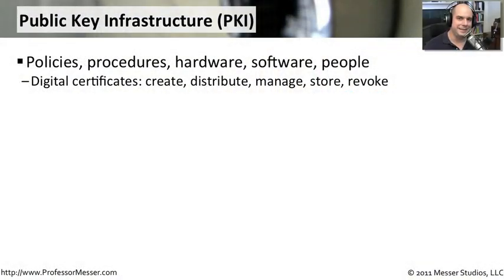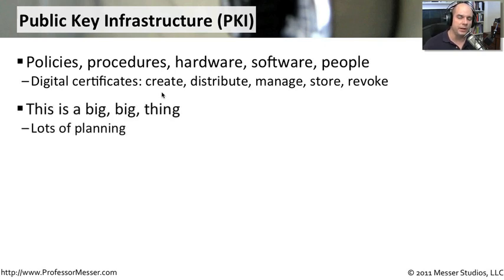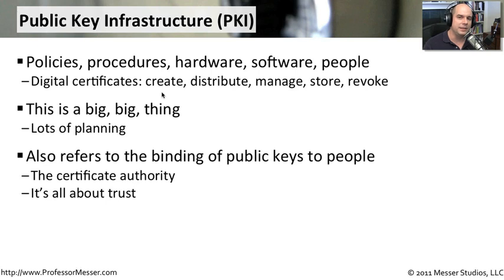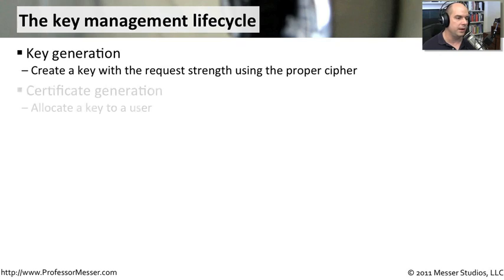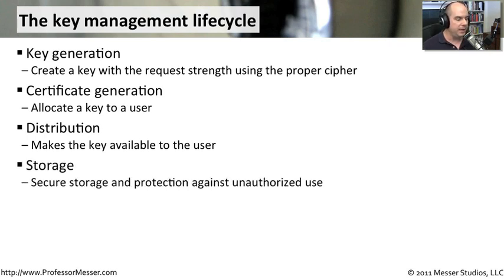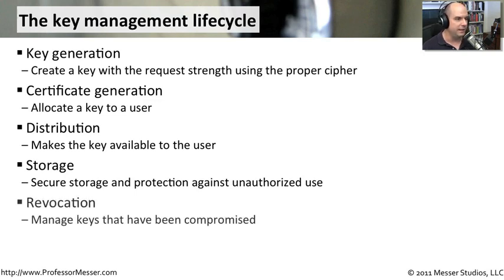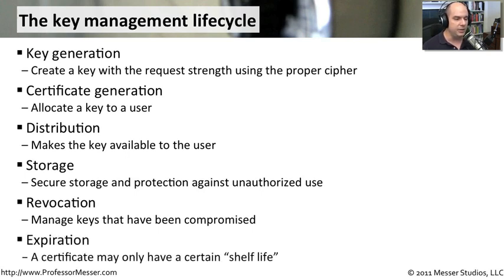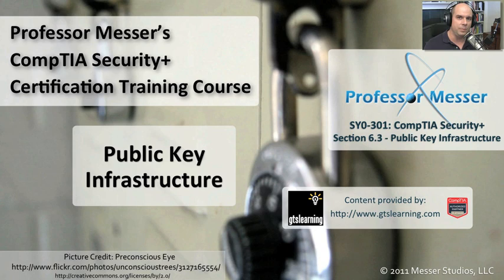Public Key Infrastructure - CompTIA Security+ SY0-301: 6.3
See our entire index of CompTIA Security+ videos - A Public Key Infrastructure can be a useful addition to any enterprise network. In this video, you'll learn the fundamentals of a PKI and you'll get an understanding of the key management lifecycle.